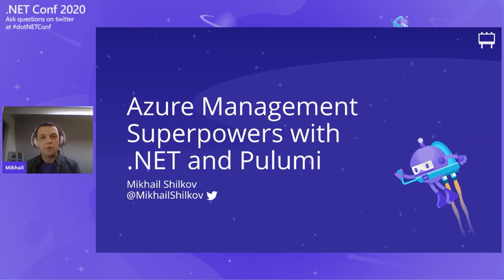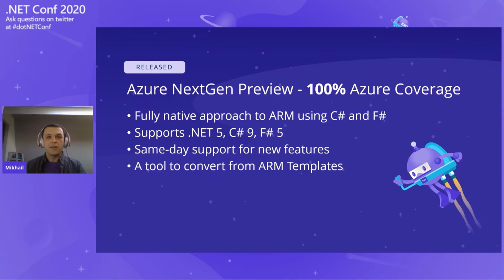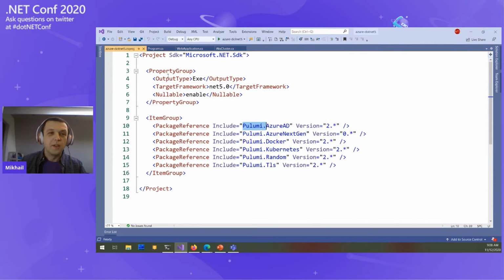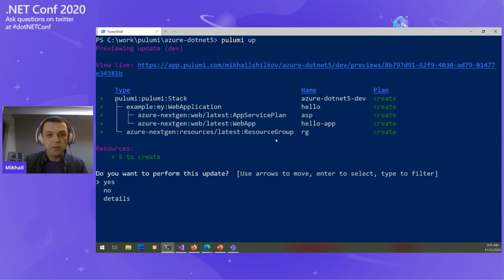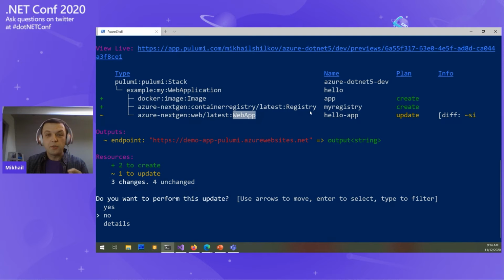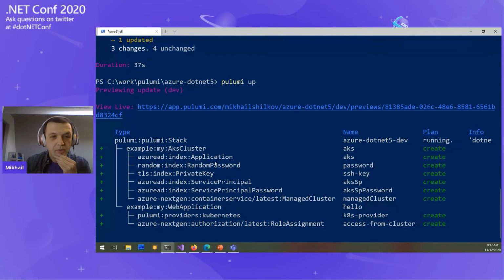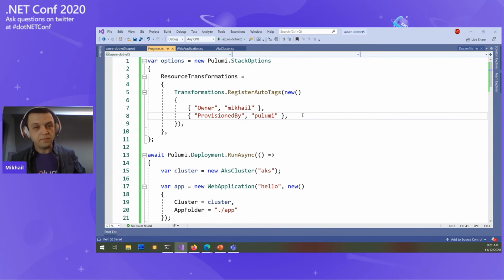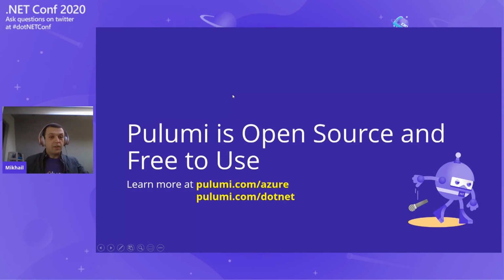Azure Management Superpowers with Pulumi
Managing infrastructure as code is a vital skill in today's cloud-first world. Learn how you can use C# or TypeScript to define and deploy Azure infrastructure and applications, including serverless functions, Kubernetes clusters, Cosmos DB, and much more.